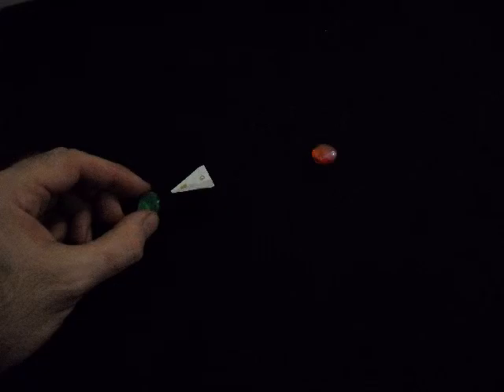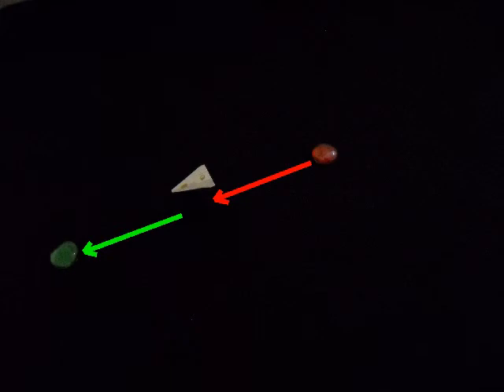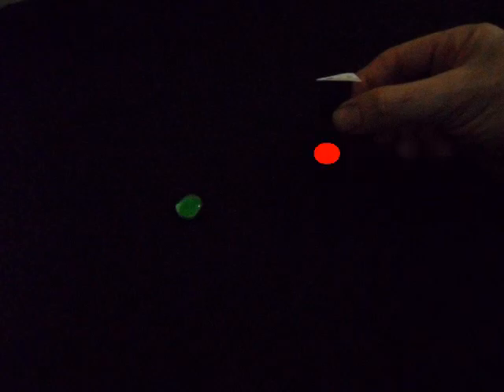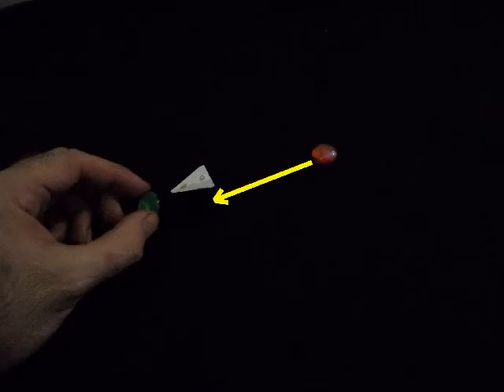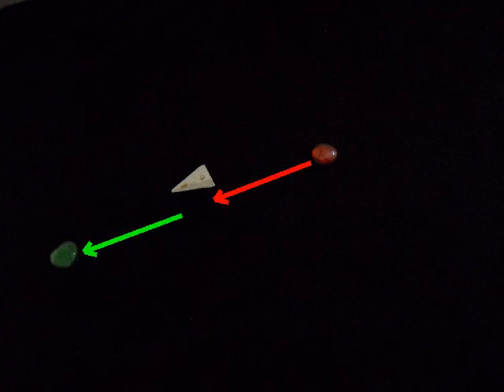Vector Movement for Traveller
Short tutorial for vector movement in Traveller space combat.